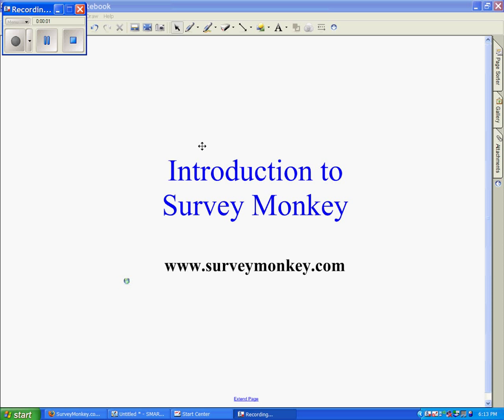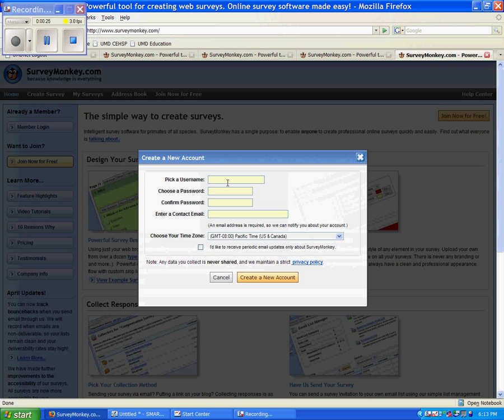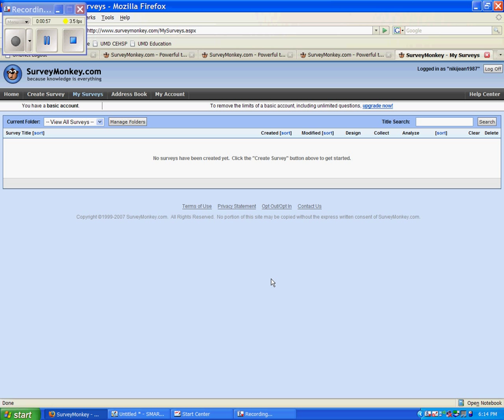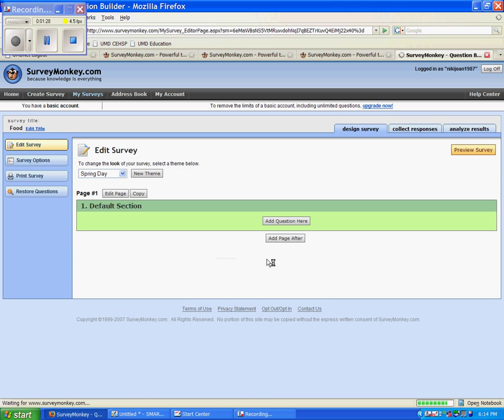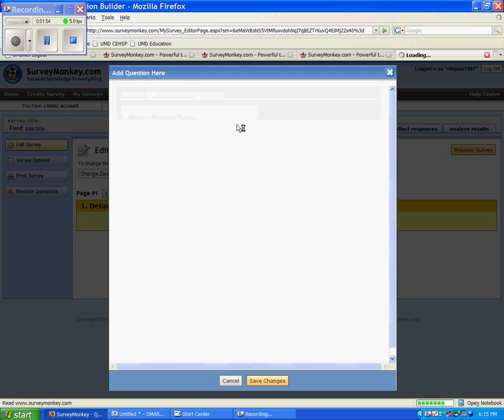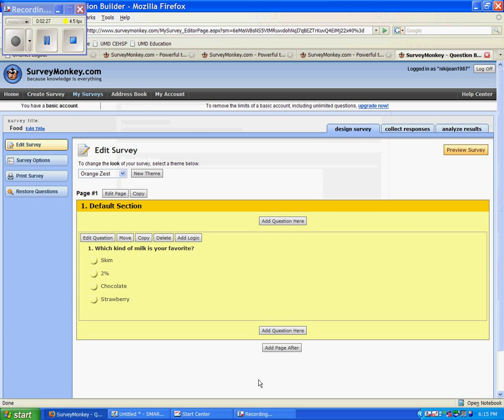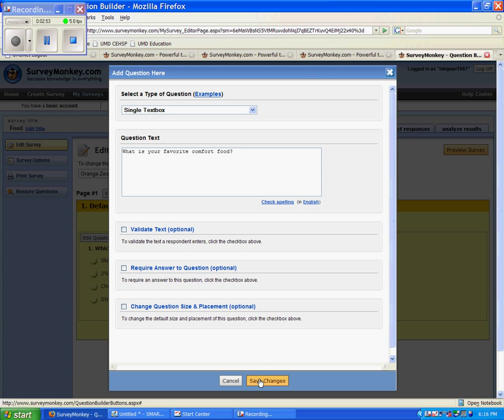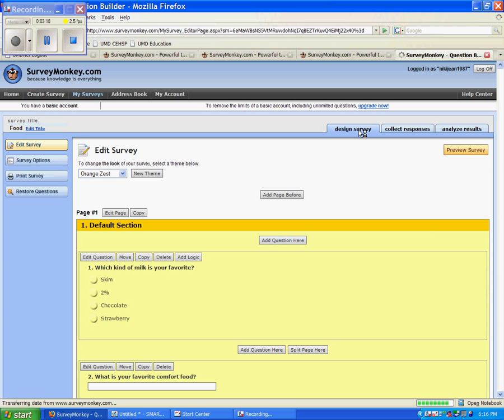Survey Monkey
Introduction to Survey Monkey